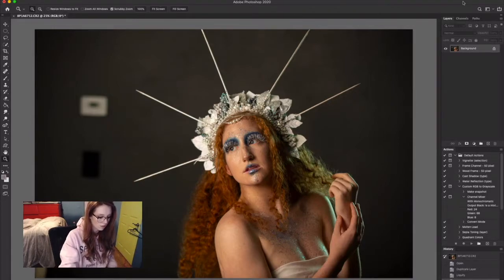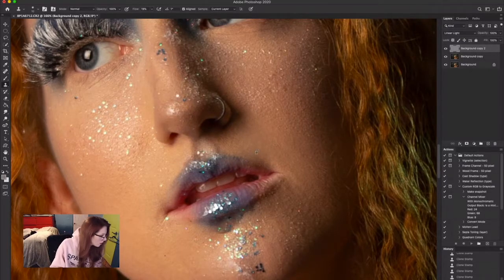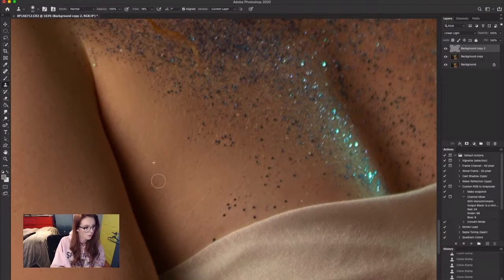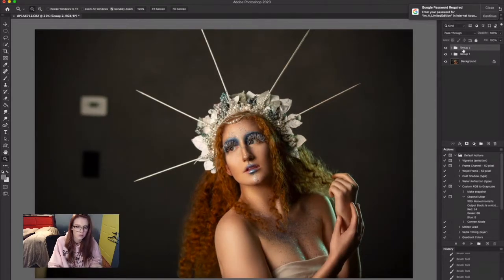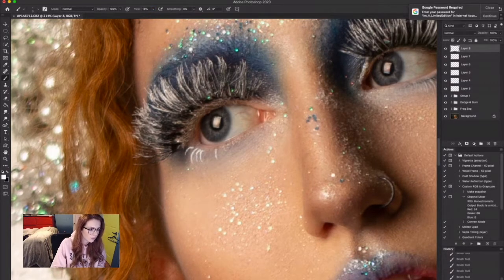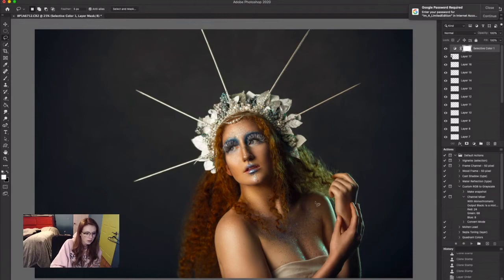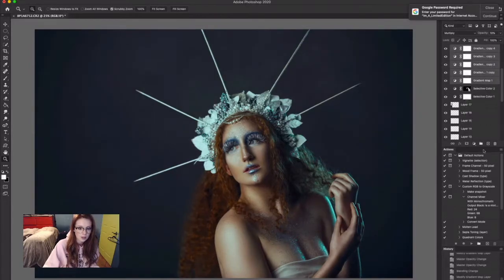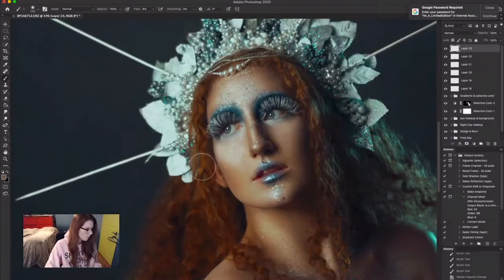Photographer Retouches Fantasy Ice Portrait in photoshop!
This is the second photoshop retouching video from the ice queen inspired session.
The headpiece pictured is available on Etsy @FantasyByAlexis
Model: Milla Roberts
MUA: Jacquelyn Ochoa